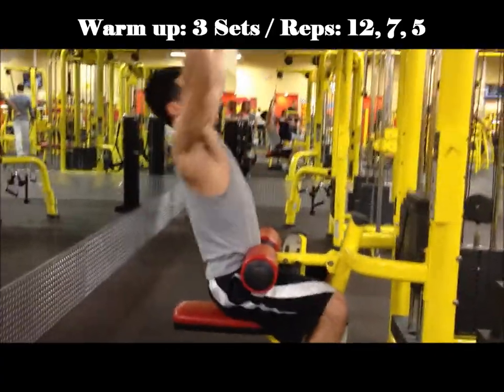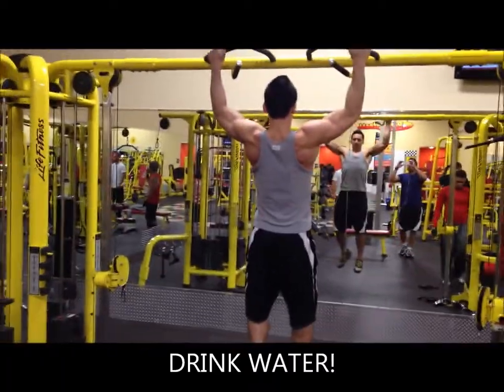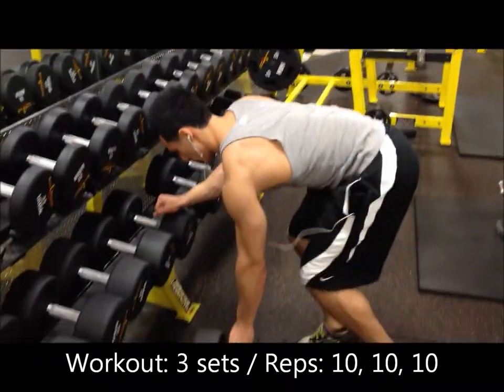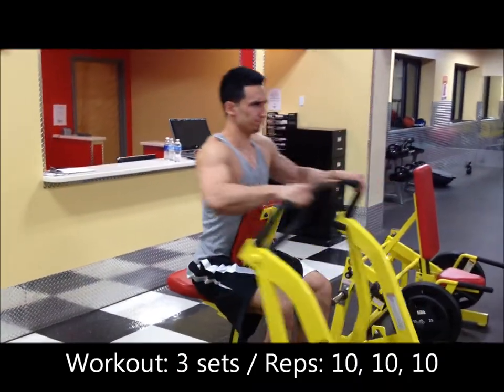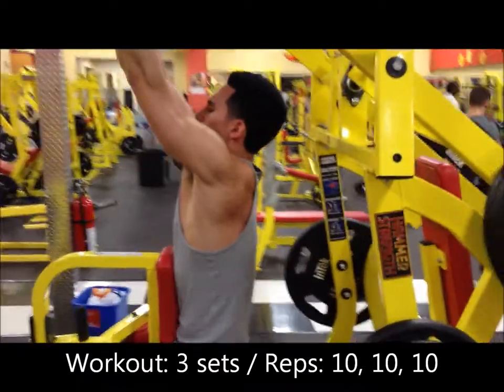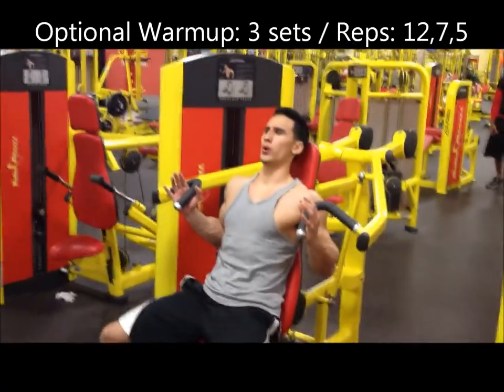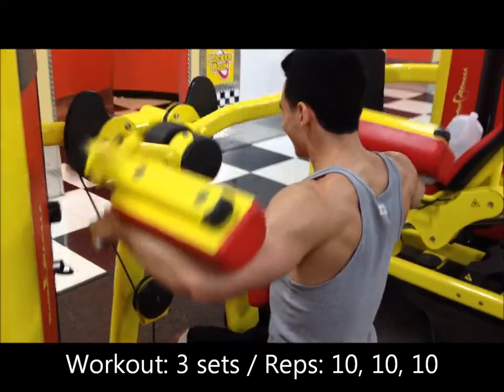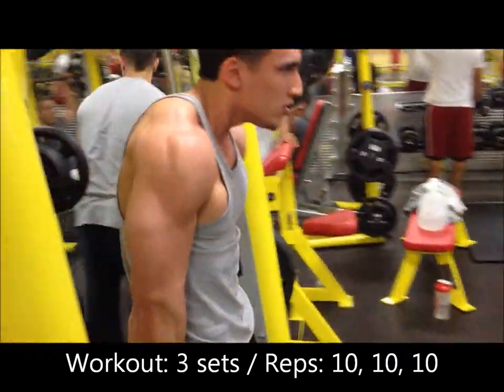Ninja Turle Back BECAUSE its the Back and shoulder "sample workout"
One of the many different combinations that we hit in the gym

This back and shoulder walkthrough is a great foundation and start for a solid workout routine